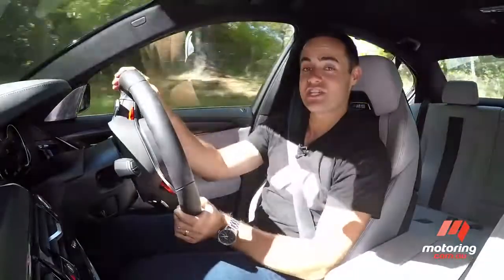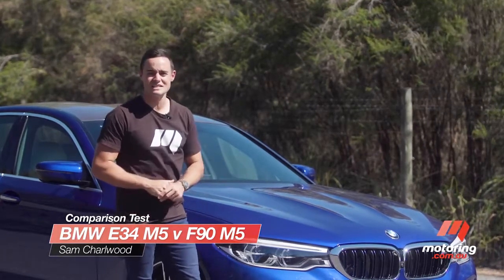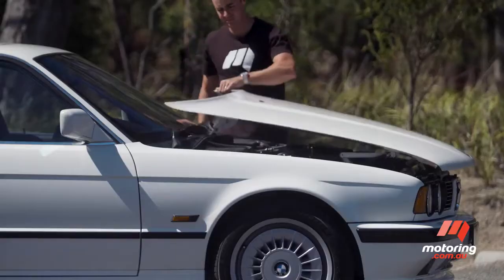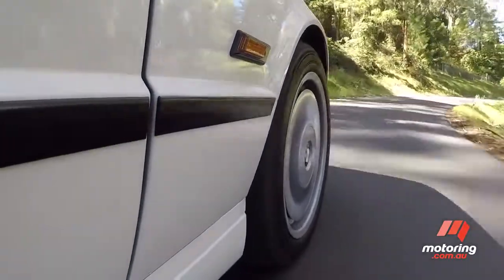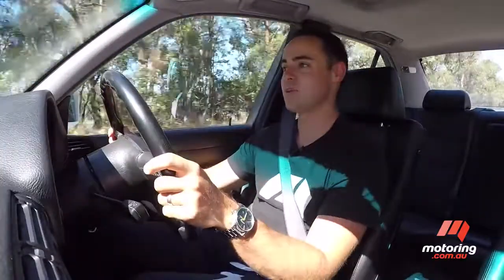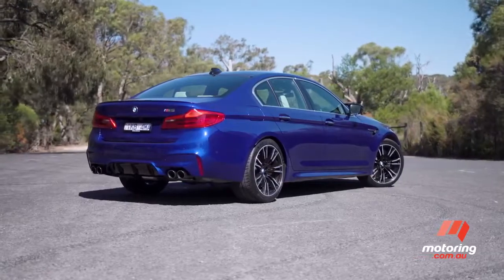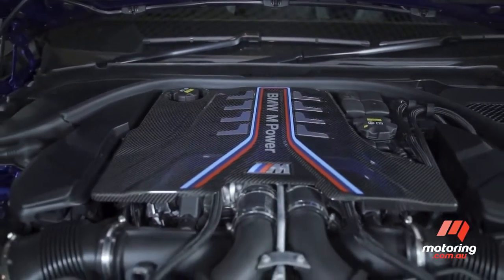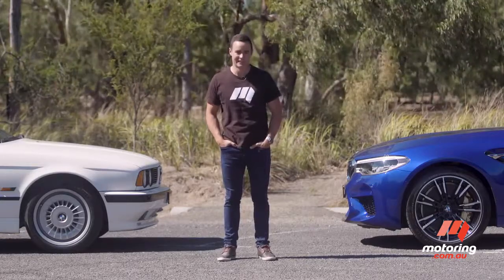BMW M5 F90 versus E34